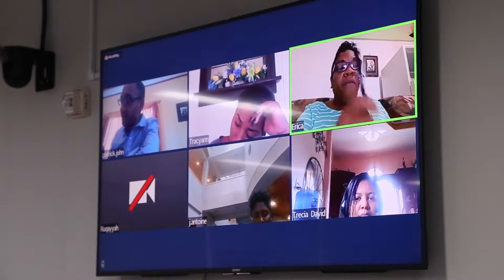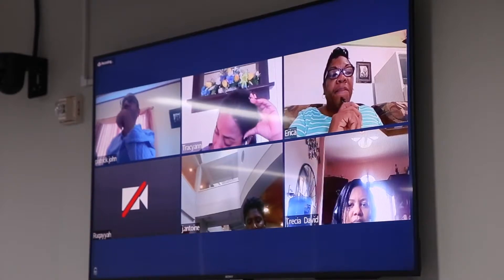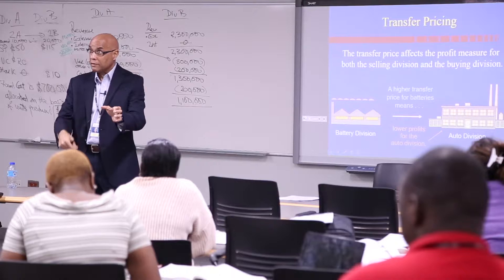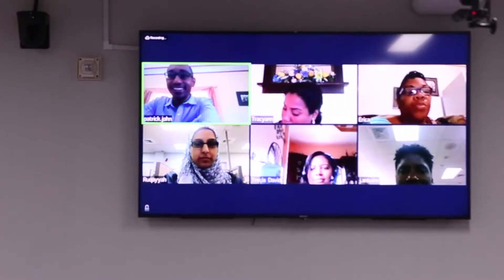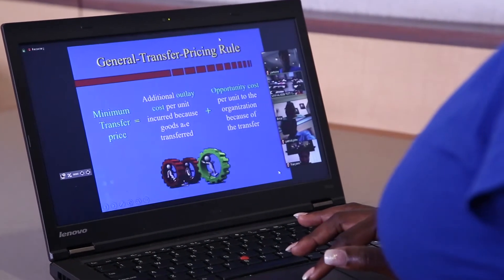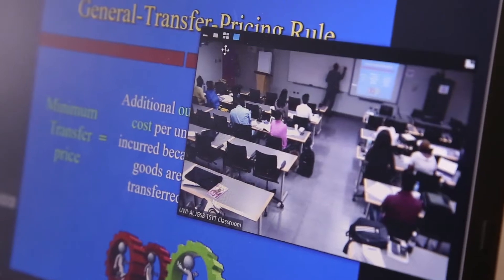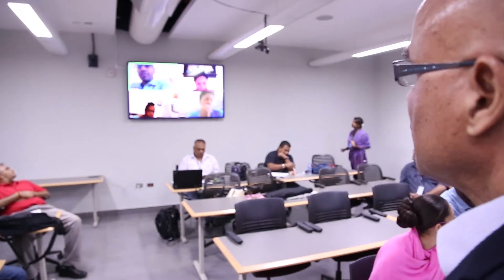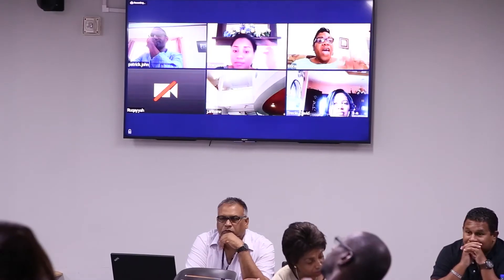How our Programmes are delivered LIVE via Interactive Technology Tool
Through our Multi-Modal Delivery Platform, interact LIVE online with students and faculty at the same time classes are being conducted physically.